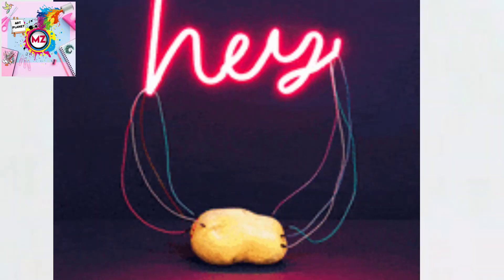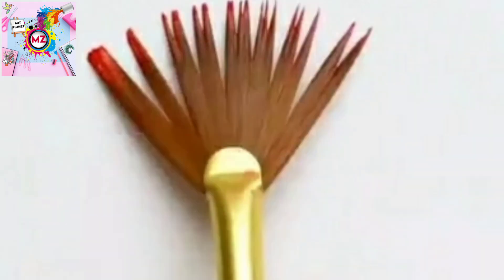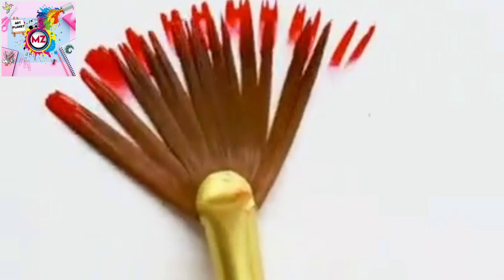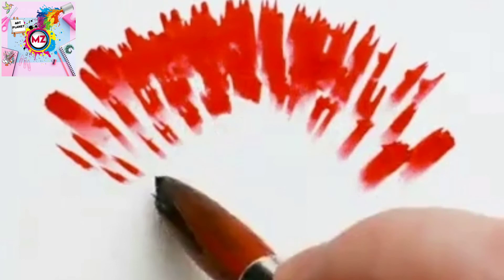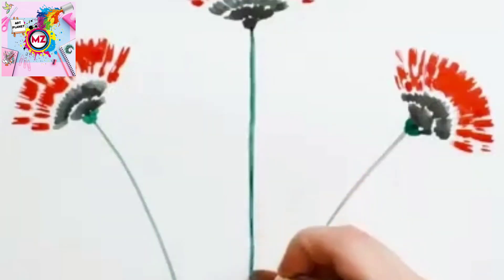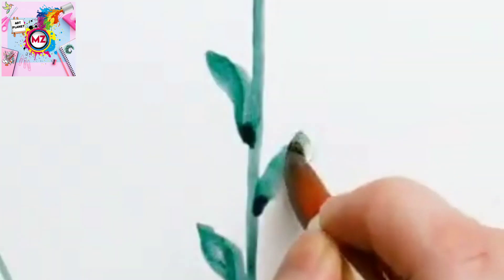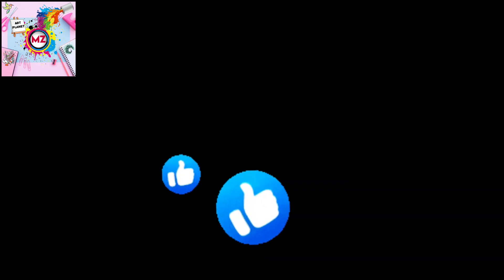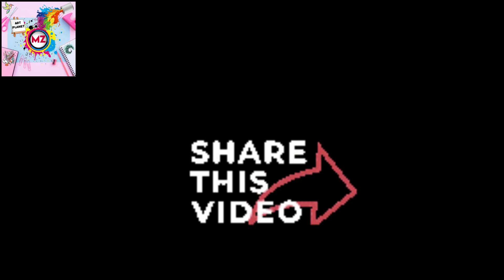Two Minutes Painting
Easiest way to paint a flower, just in 1-2 minutes,